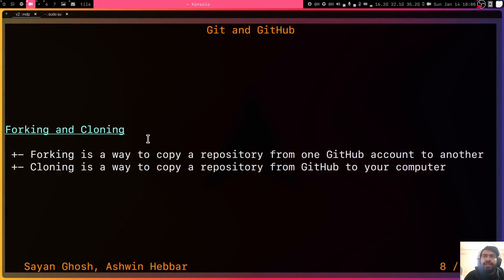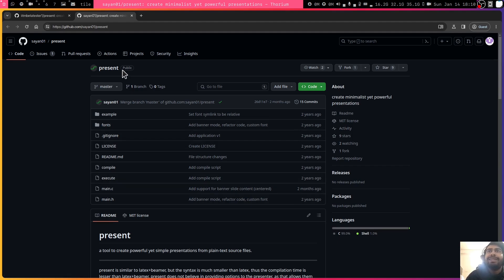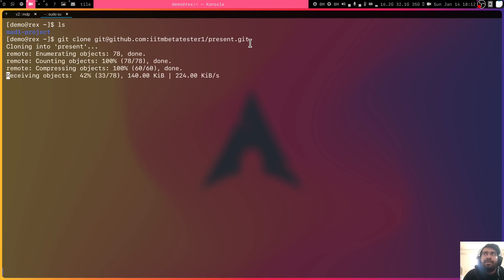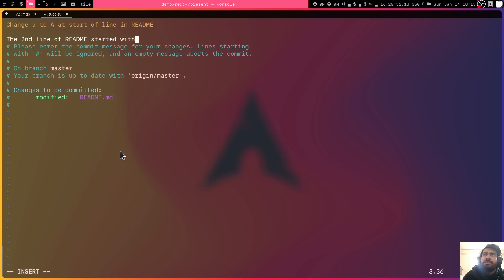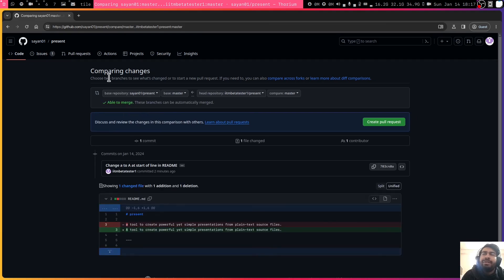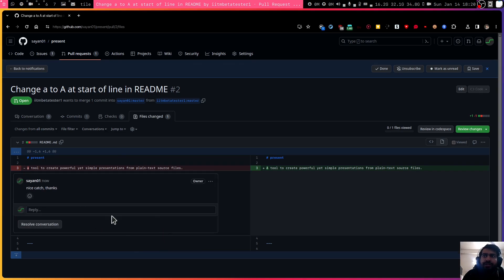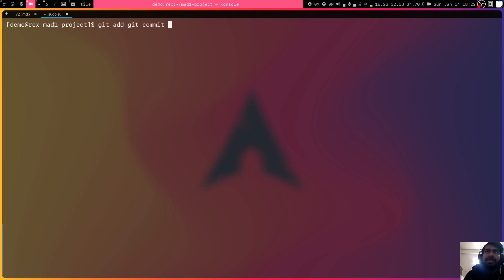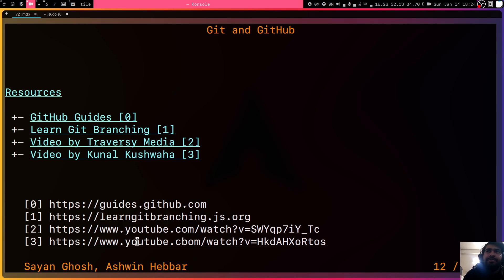Exploring Git and GitHub #3 | Forking and Cloning | Contributing to OSS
In this series we cover the basics of git and GitHub required for application development (AppDev) and System Administration and DevOps (SC).
This video series is made in collaboration with Ashwin Hebbar.